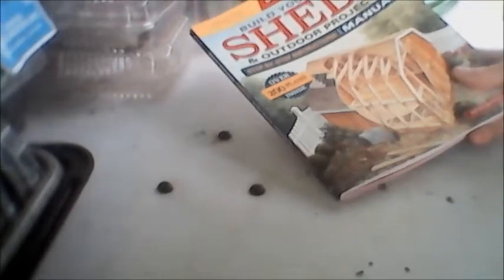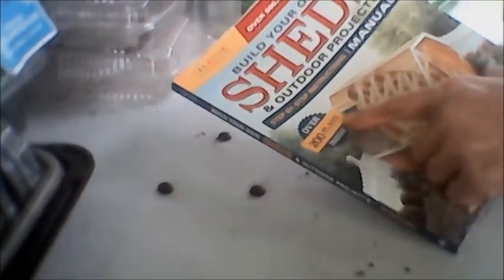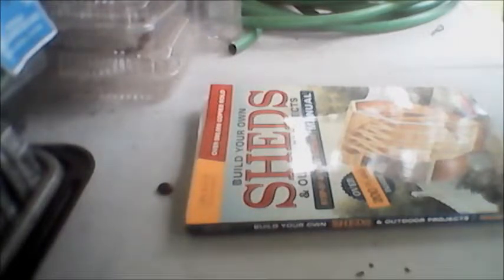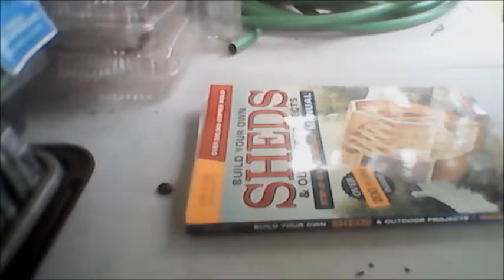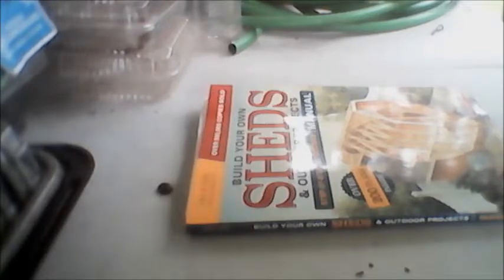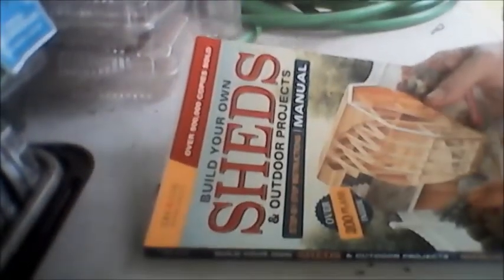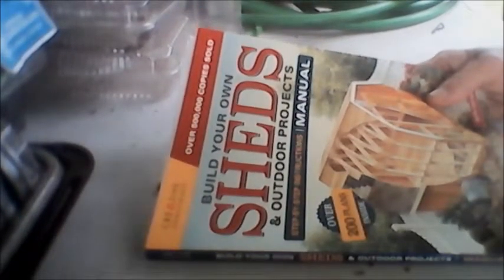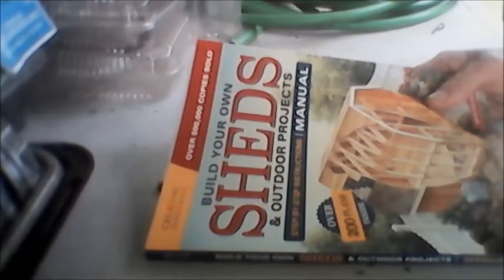Creative Homes Build Your Own Sheds And Outdoor Projects Unboxed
In this video we unbox a book called Creative Home Owners Build Your Own Sheds and Outdoor Projects. This book has step by step instructions on how to build your shed and over two hundred plans inside. I accidentally opened the package before I did the unboxing, but I wanted to make this video anyhow. I hope you enjoy and like the video. Please like, subscirbe, and share?